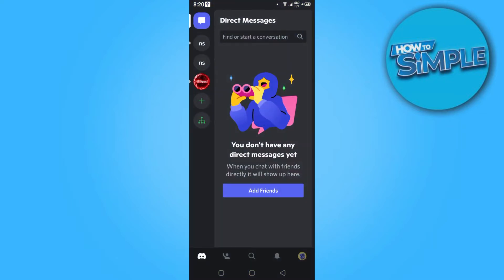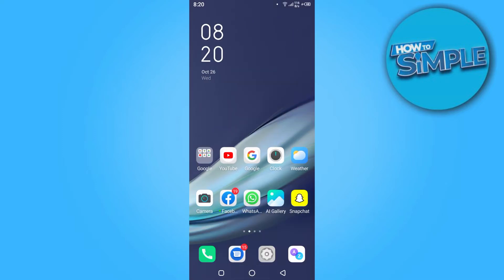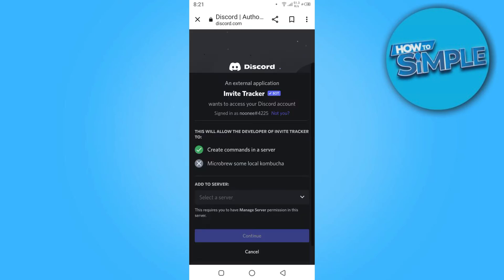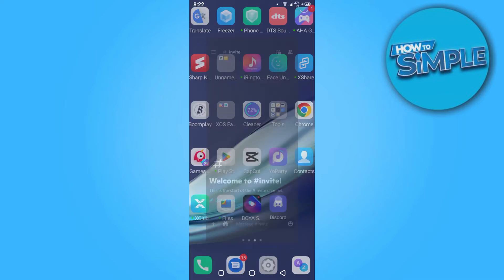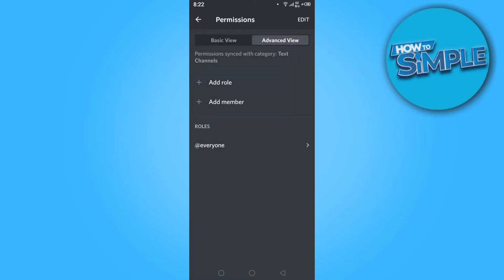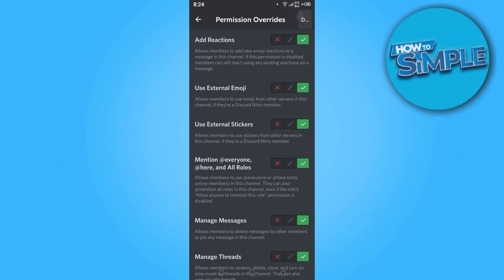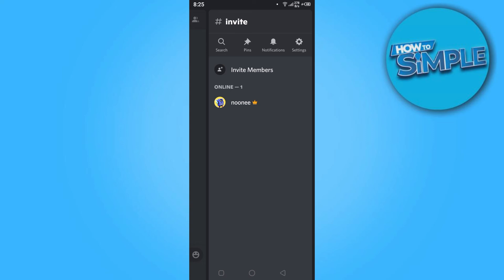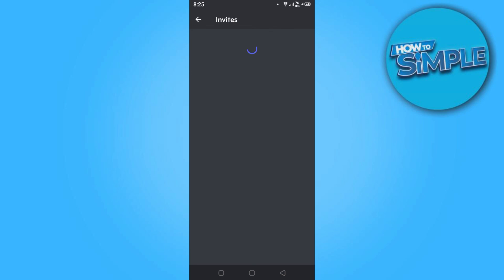How to Add Invite Tracker in Discord (Simple)